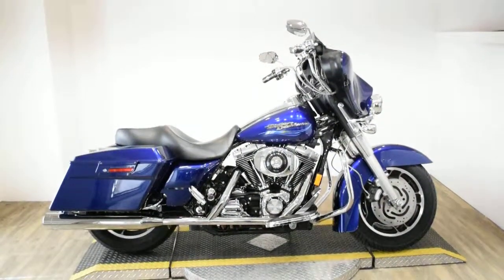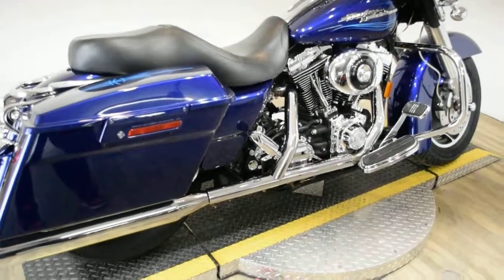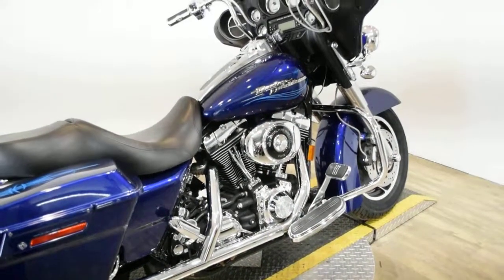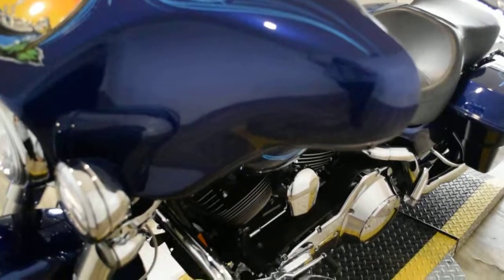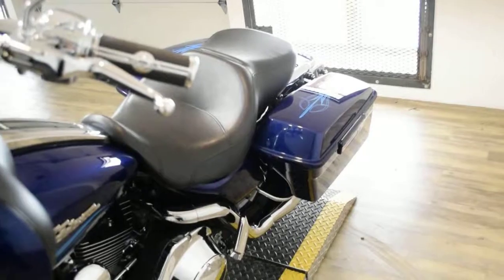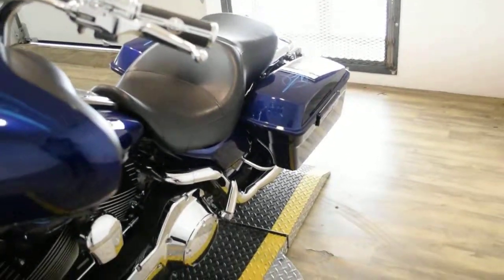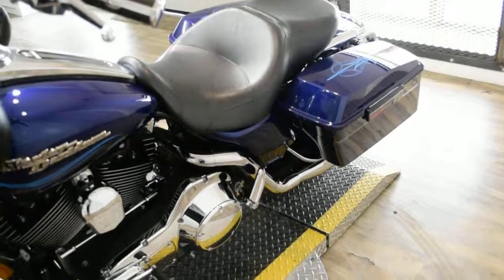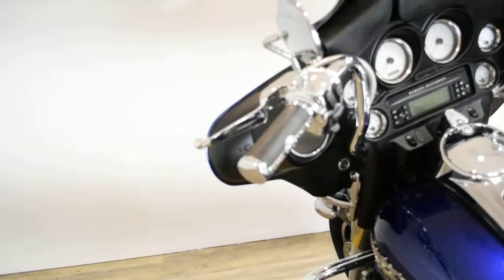2006 Harley-Davidson Street Glide | Used motorcycle for sale at Monster Powersports, Wauconda, IL